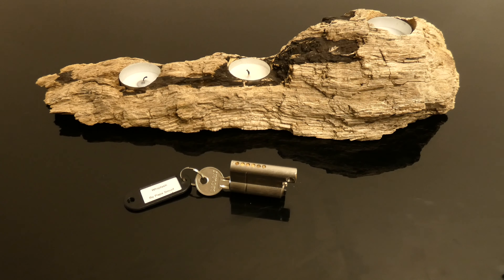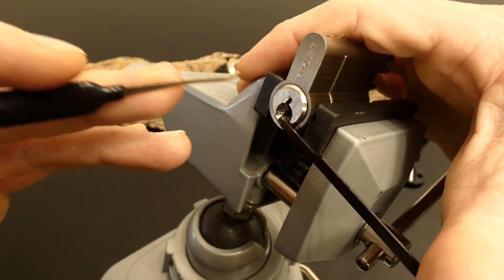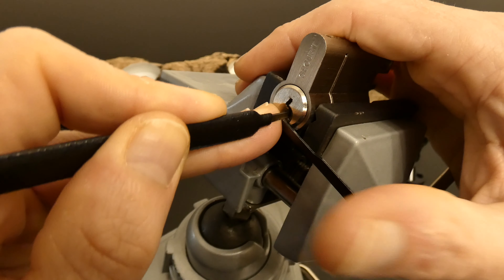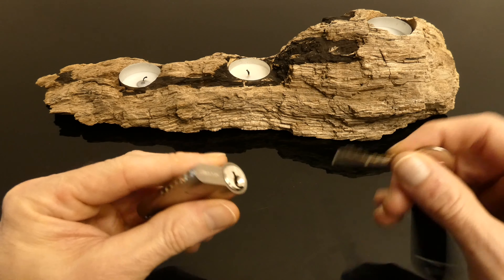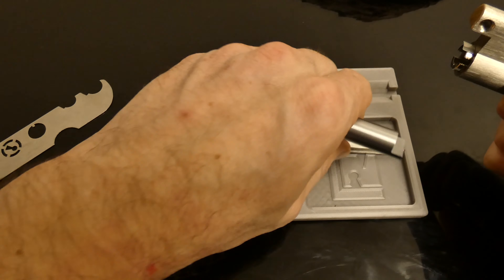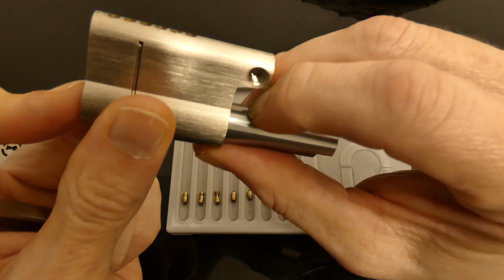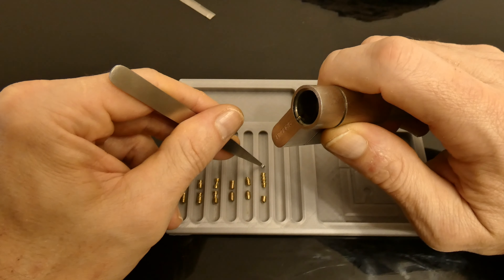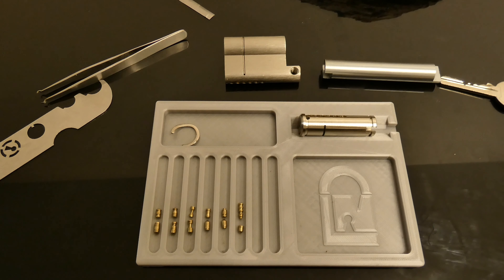0037 - Lock Picking Papa Smurf's Whiplash Challenge Lock - SPP & Gutted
Follow the rules and keep locksport legal!!